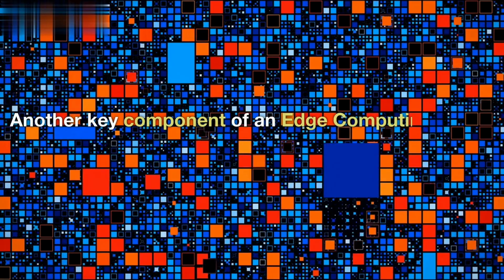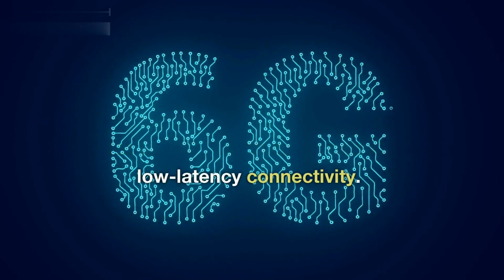Edge Computing In 7 minutes.